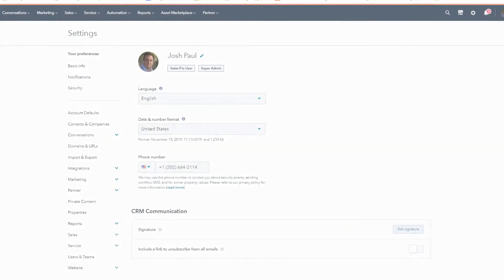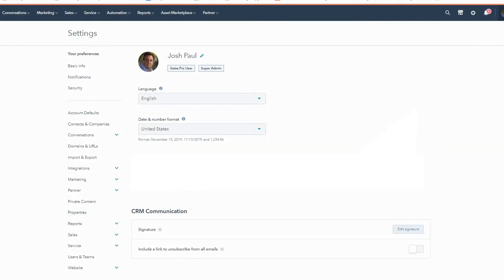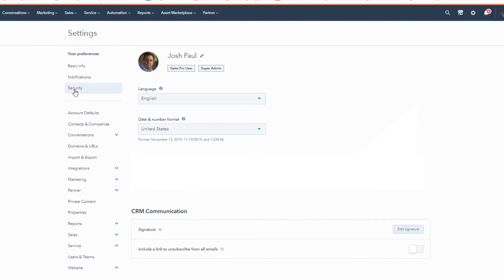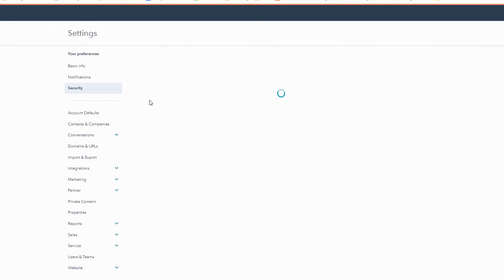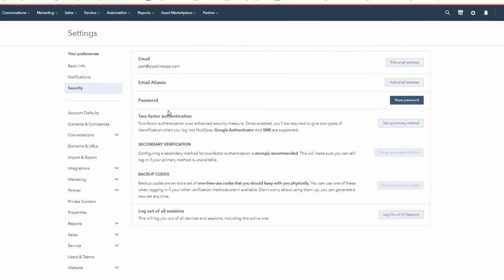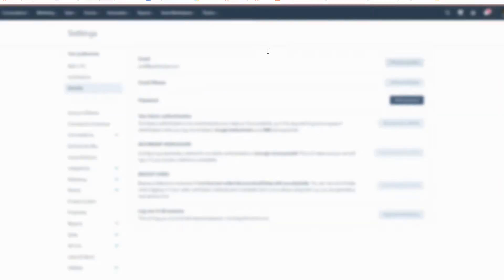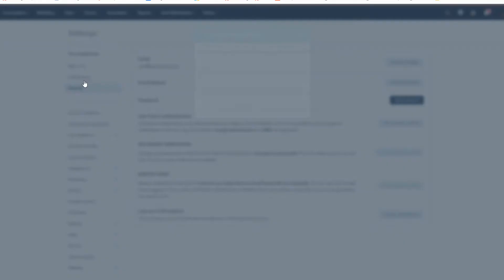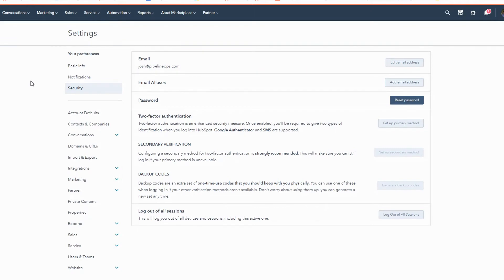How To Change A HubSpot User's Email Address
HubSpot CRM Case Study Video: How One HubSpot Customer Increased Qualified Sales Meetings From 25-300

It is also where you receive all of your notifications, exports, and alerts.

It happens everyday in business. Someone in your company’s marketing or sales departments gets married and changes their name.

Another scenario I often see is when one company merges with another company.

Or in our case, my company just went through a rebranding where we got a new domain and new email addresses.

Like many HubSpot sales automation partners, we have some really complex automation, reporting, segmentation, and ownership rules in our system. Keeping that in mind, we didn't want to have to “start over” under our new email addresses.

Until recently, when you had to change an email address in HubSpot, you would need to delete the old user in HubSpot, create a new user, and build everything out again. You also have workflows assigned to you as a HubSpot user and reports filtered by user. Therefore, creating a new user from scratch and seamlessly connecting all the data to the new user could easily take months to successfully execute.

The first step is to log into your HubSpot account and navigate to your Profile & Preferences section. You can do that by clicking on your profile in the upper right-hand corner of your screen and then click on “Profile & Preferences.”

From there, you're going to click on the “Security” tab.

You’ll still have the same associations with contacts, companies, deals, and tickets in HubSpot, as well as the same associations with all the automation you've previously built. More importantly, you didn't have to start over or update anything.

If you’re someone on the marketing side who emails are coming from, you can also instantly use HubSpot to send emails. Also, all notifications will go to the right place. It's that simple.

I'm so glad that HubSpot added this fast and easy option and you’ll be thankful too when the need arises for your business.

RESOURCES & LINKS MENTIONED IN THIS VIDEO:

New to HubSpot?
Cheatsheet: The 9 Biggest Mistakes People Make When Setting Up HubSpot’s CRM

Avoid Making a Mess of Your Data
Guide: How To Set Up HubSpot Custom Properties Without Cluttering Your System

Save Time By Talking To A Human
Schedule Today: Apply To Speak With a HubSpot Growth Specialist